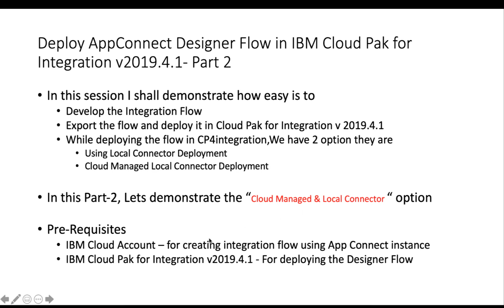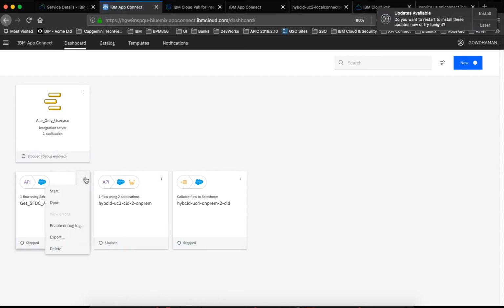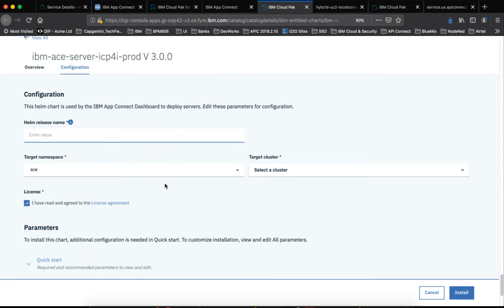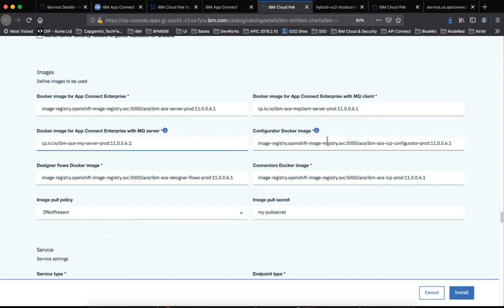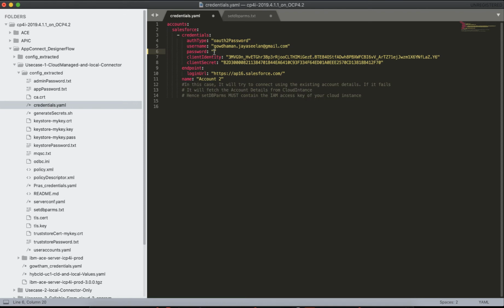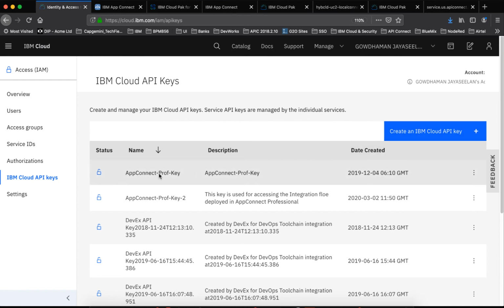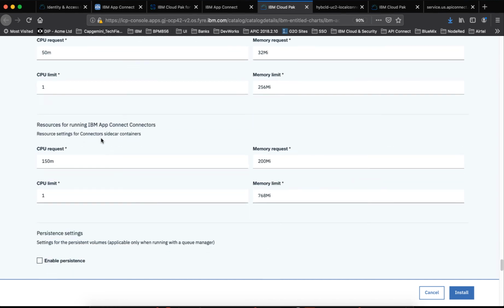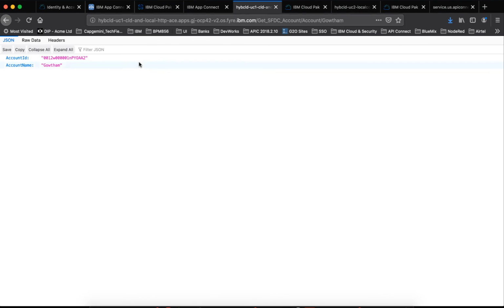Deploy Designer Flow on CP4Integration Part-2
How to deploy the Integration Flow created in App Connect Professional can be exported and deployed on Cloud Pak for Integration v 2019.4.1